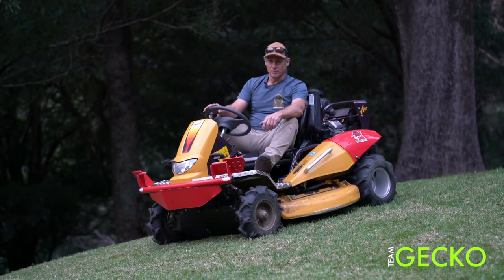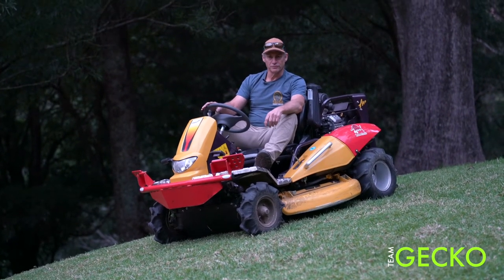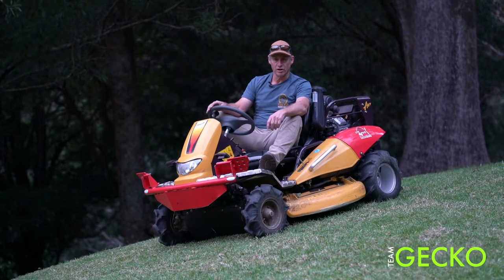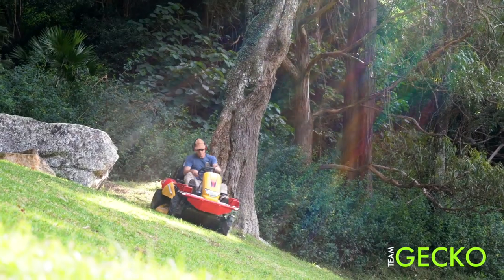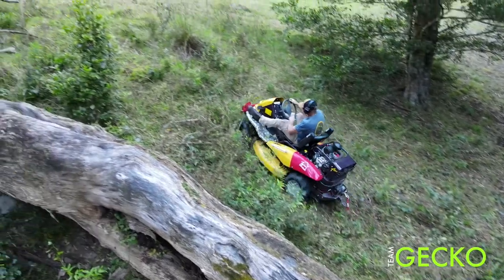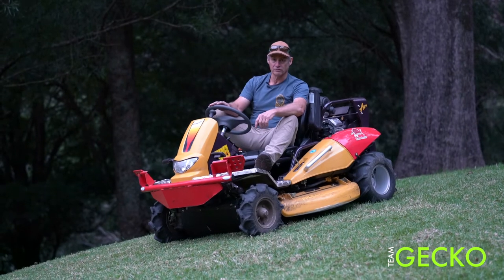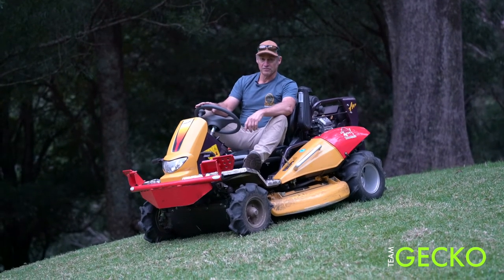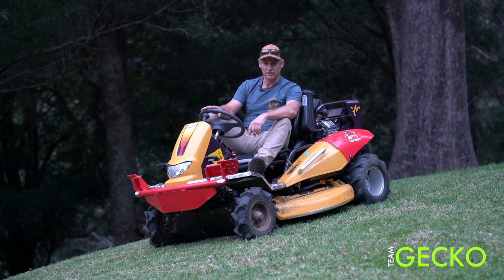Extreme Mowing 4WD Razorback Mower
Extreme mowing is part of our daily work with our new Razorback CMX2302 mower by SME mowers. It fits in very nicely to handle any extreme areas and is an essential part of our equipment. Steep mowing our clients properties is our specialty and we are well equiped for difficult terrain.
teamgecko

We look forward to you being part of TeamGecko.